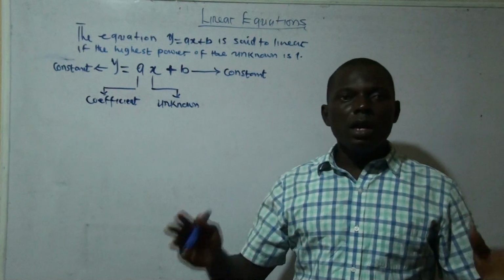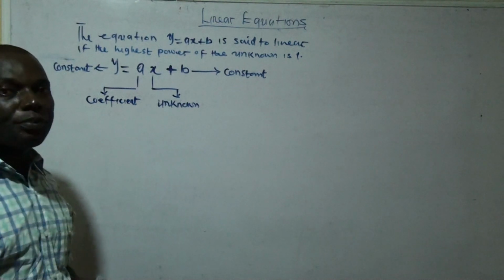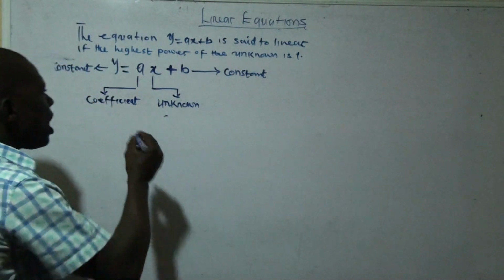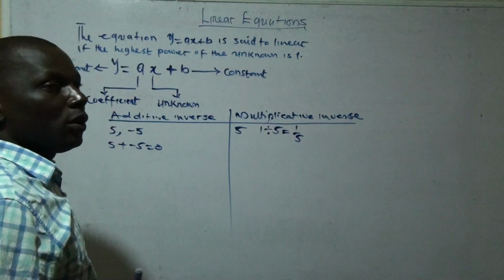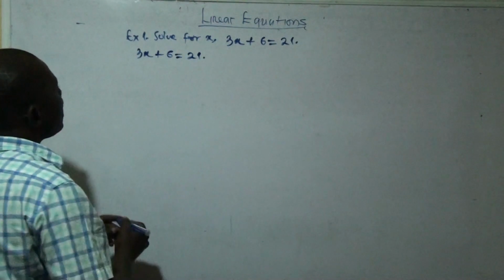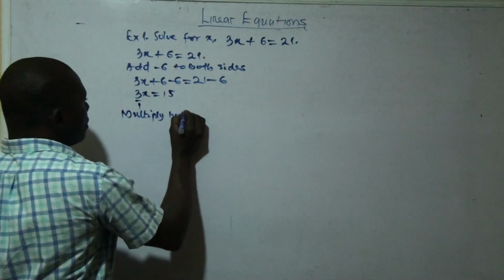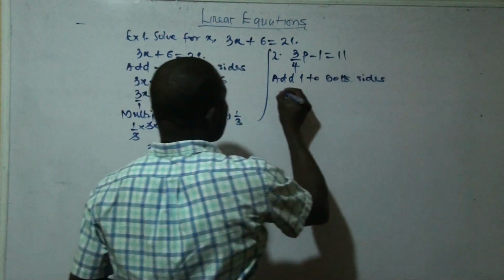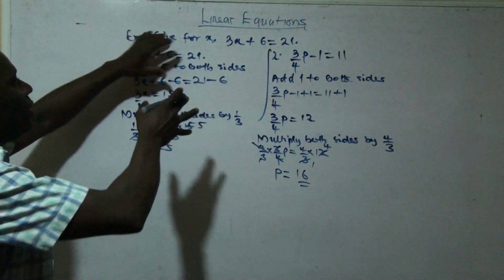Linear Equation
This video gives an introduction to linear equation.it explained the all the terms associated with linear equation and how to resolve linear equation of the y=ax +b using additive and multiplicative inverse tips.